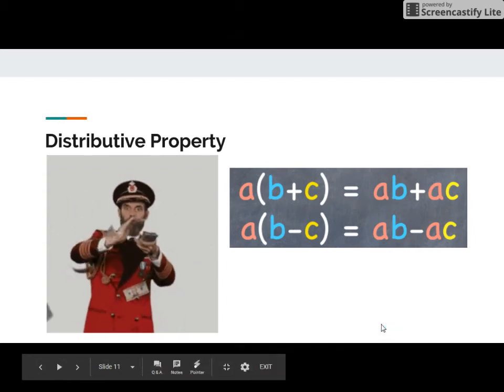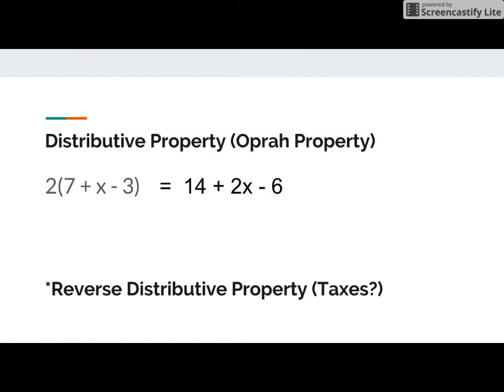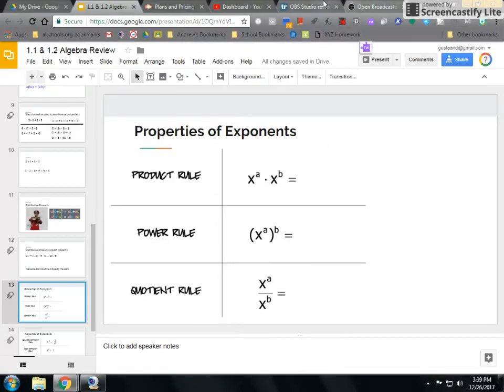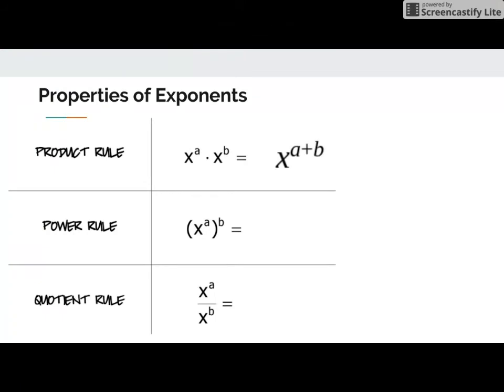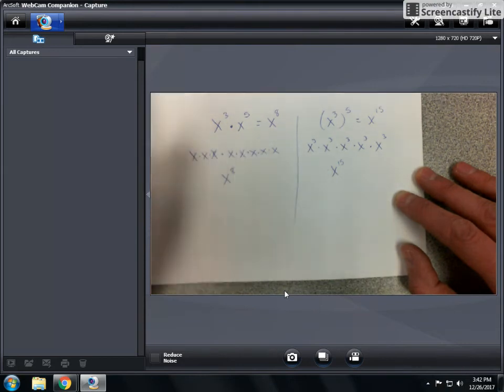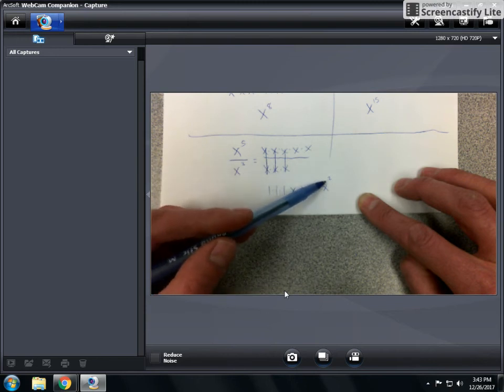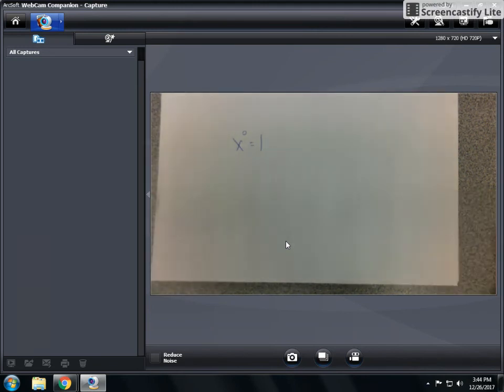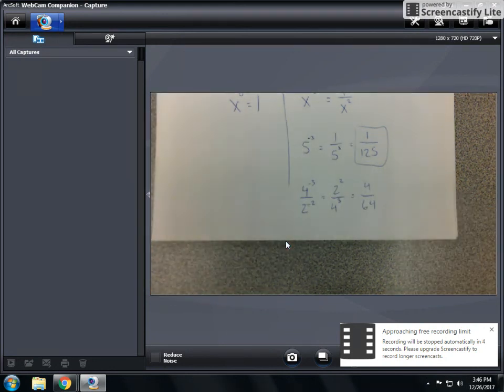1 1 and 1 2 PartC